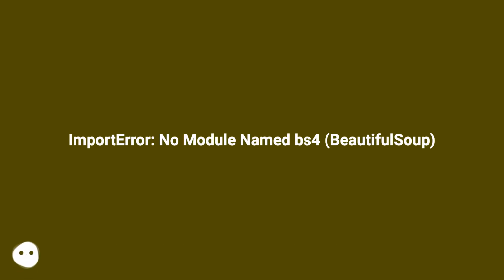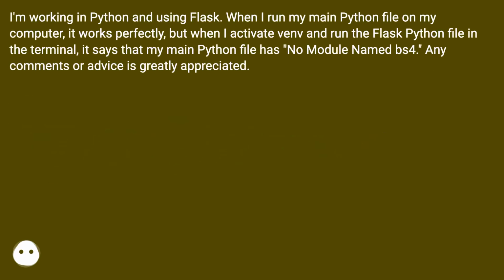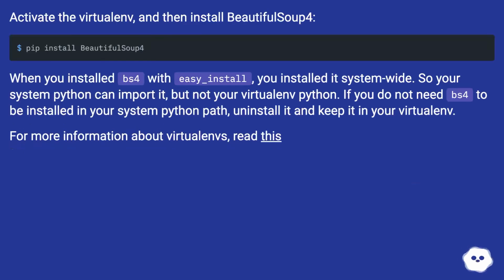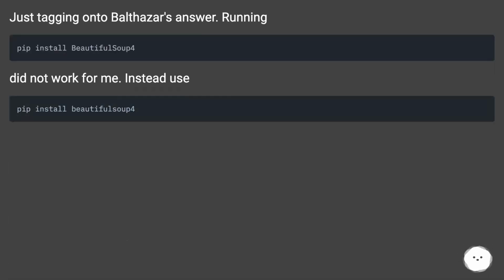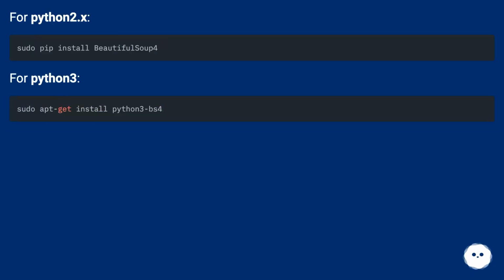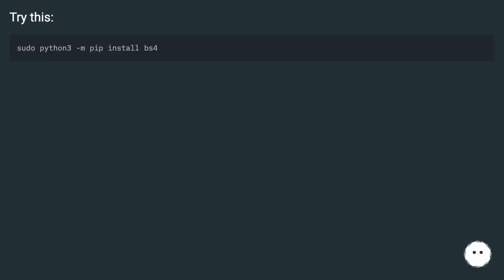ImportError: No Module Named bs4 (BeautifulSoup)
Chapters
00:00 Importerror: No Module Named Bs4 (Beautifulsoup)
00:24 Accepted Answer Score 301
00:53 Answer 2 Score 19
01:08 Answer 3 Score 66
01:20 Answer 4 Score 18
01:26 Thank you